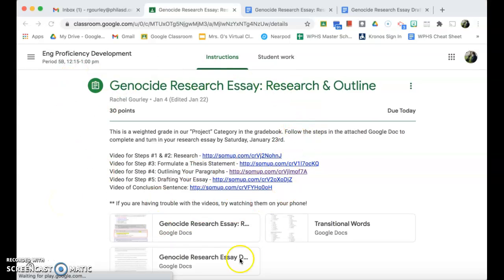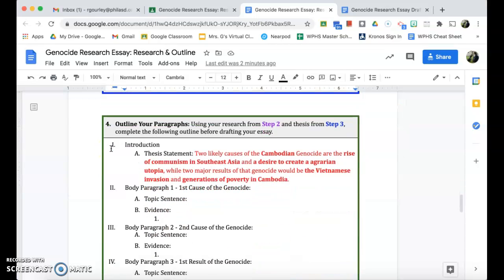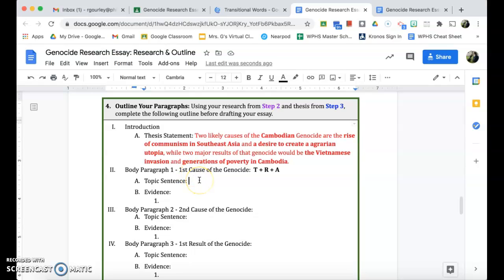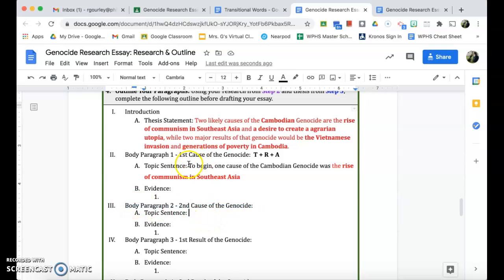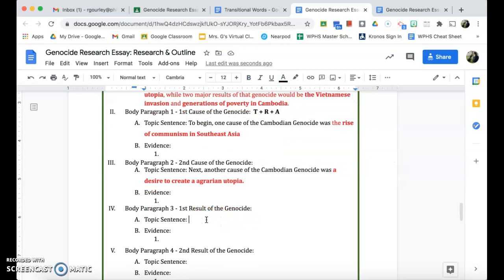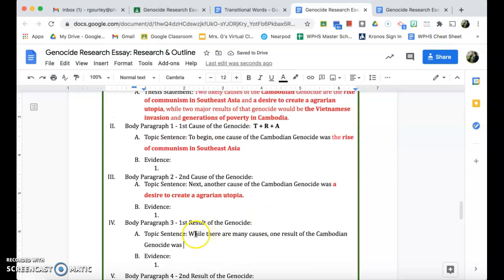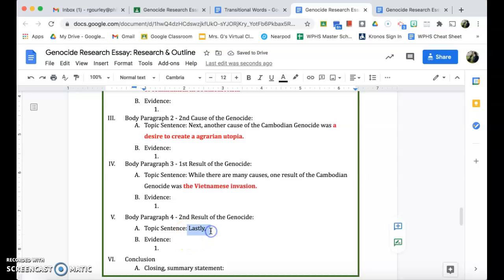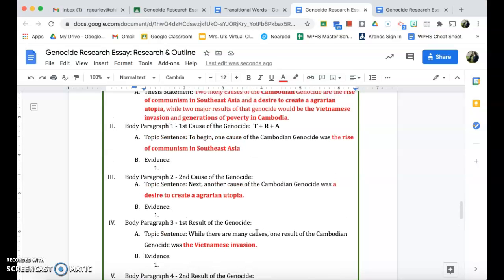Genocide Research Essay: Step 4